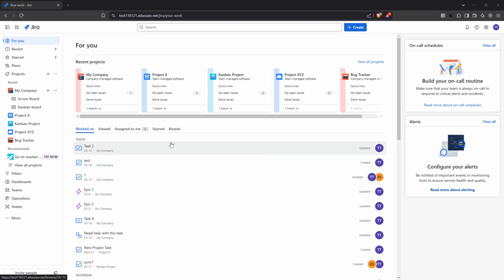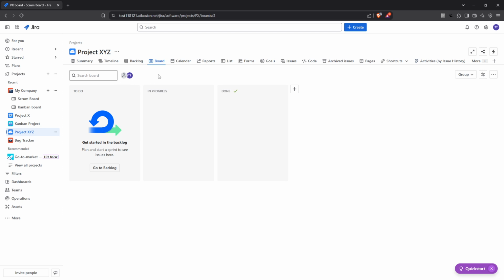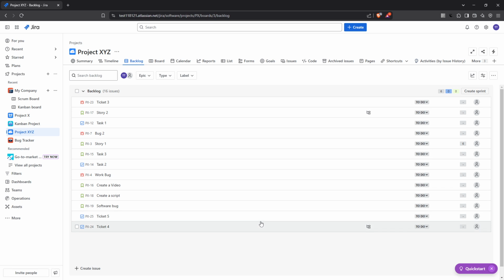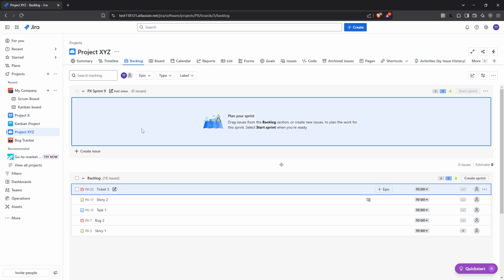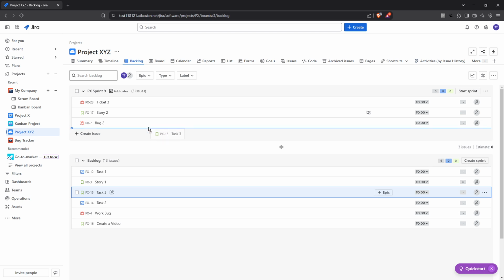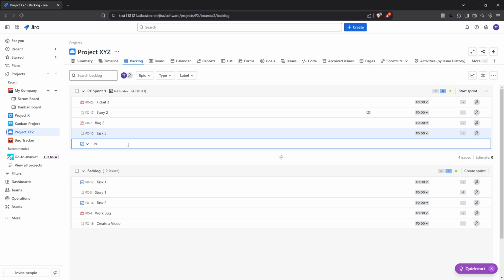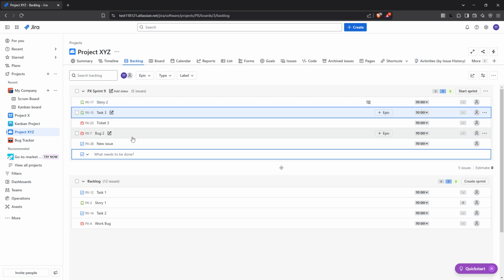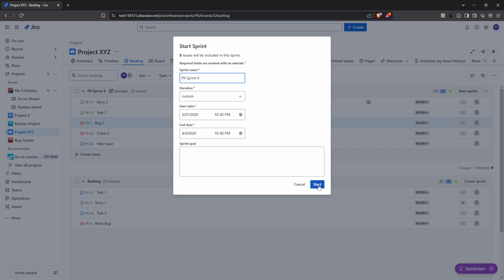How to Create a Sprint Backlog -Jira Tutorial [2025 Full Guide]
In today's video we will show you sprint backlog,product backlog,scrum guide,sprint planning,clickup sprints tutorial,scrum tutorial,how to create date automatically in excel tips and tricks,how to use clickup sprints,how to setup clickup sprints,how to do sprint planning,2020 scrum guide,2023 scrum guide,scrum guide 2023,how long is a sprint,scrum tutorial for beginners,what is a sprint,sprint review,how to insert date automatically in excel,clickup tutorial 2021,clickup tutorial 2022